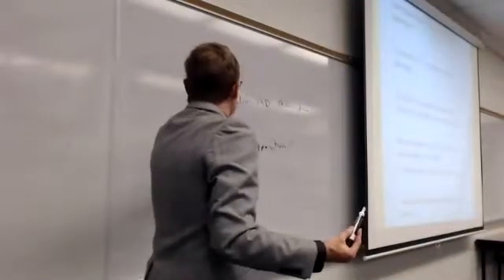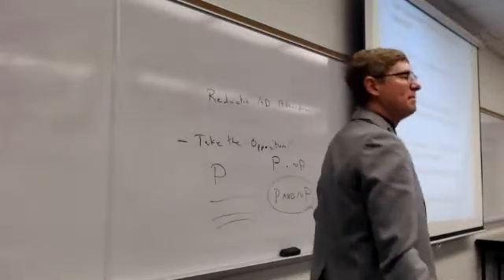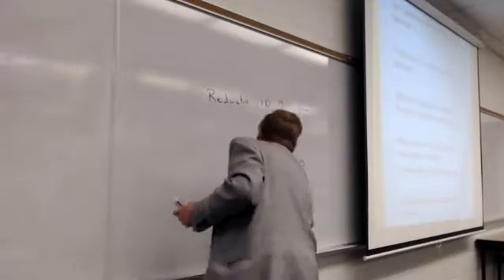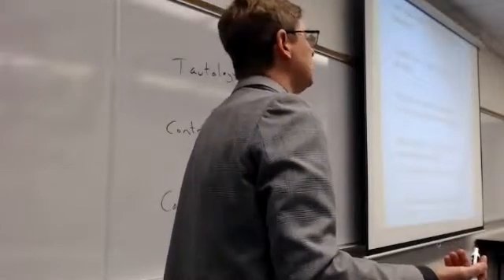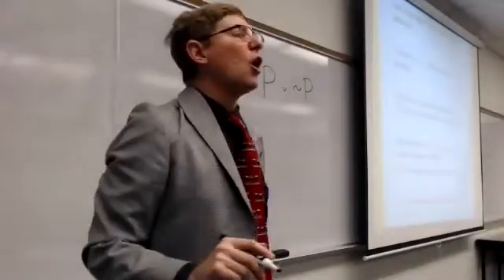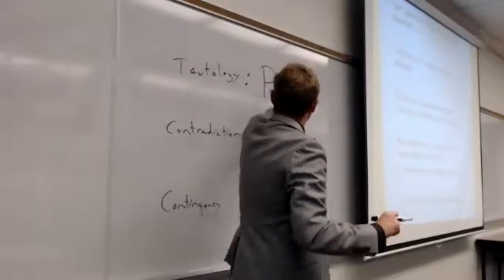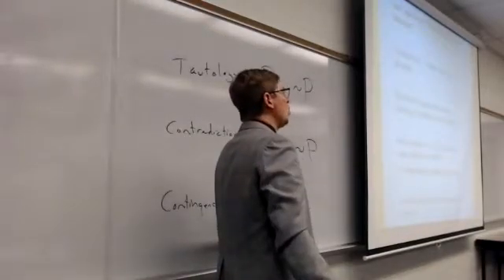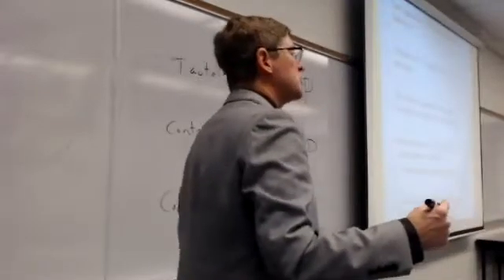Some Last Issues from the Chapter on Deduction and Induction Basics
This short lecture addresses some of the last issues with an overview of what the indirect proof method "reductio ad absurdum" involves, the concepts of tautology, contradiction, and contingency, and some explanation of why I prefer not to speak of inductive "validity" but in terms of strong induction versus weak induction